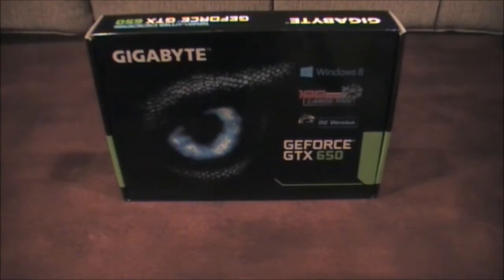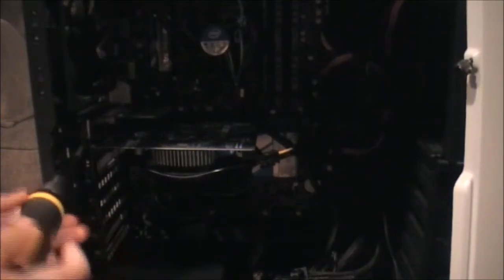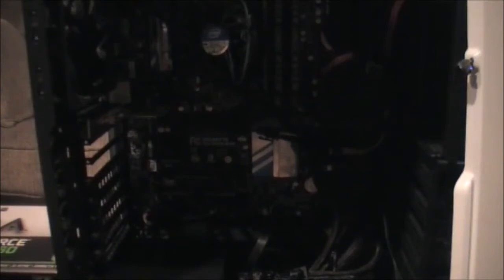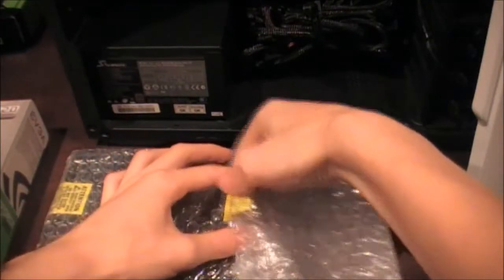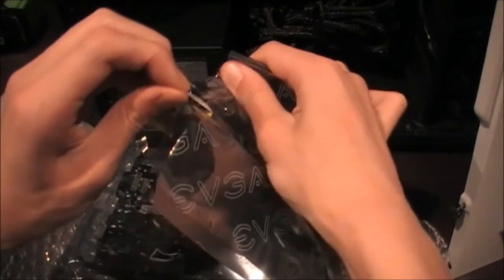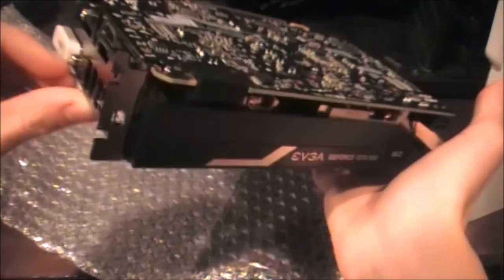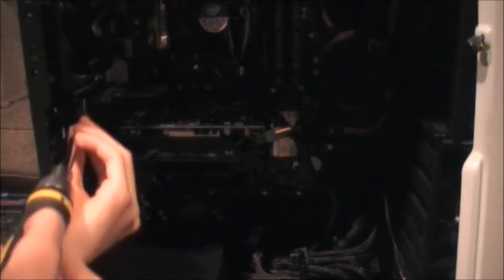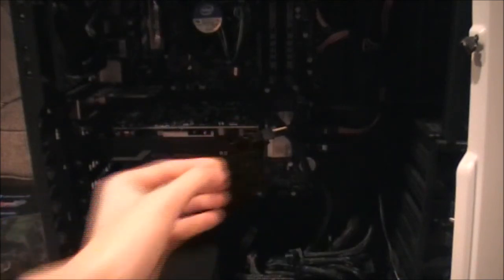Graphics Card Upgrade: EVGA GeForce GTX 960 2GB SuperClocked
In this video, I'll be upgrading my Gigabyte GeForce GTX 650 1GB to a EVGA GeForce GTX 960 2GB SC. Enjoy!